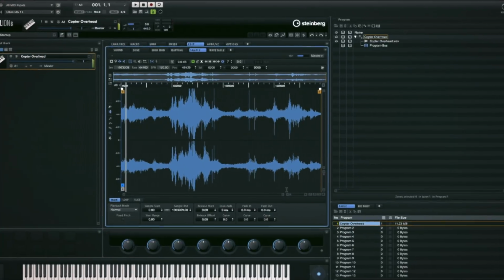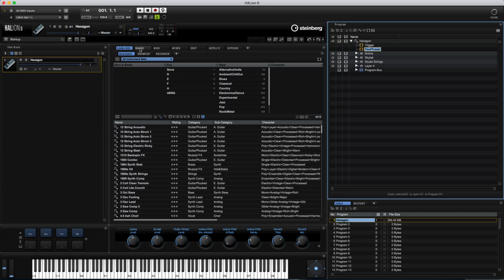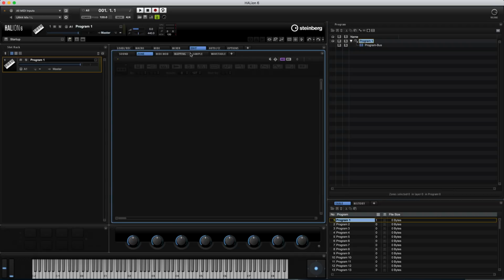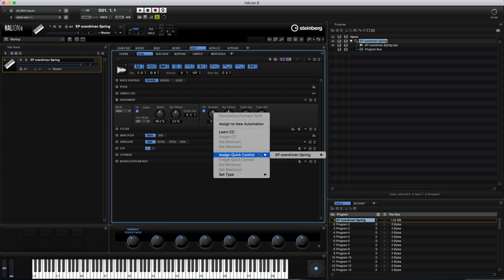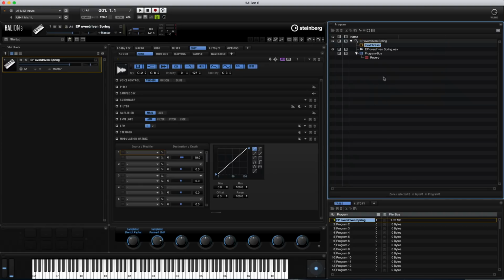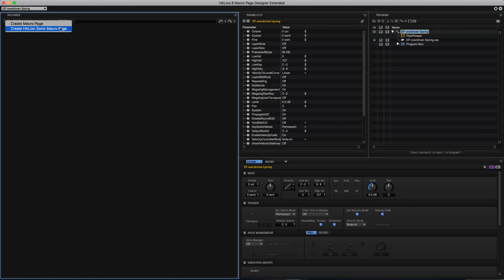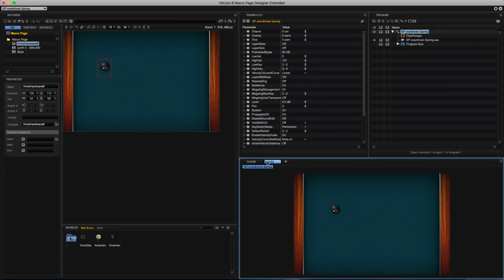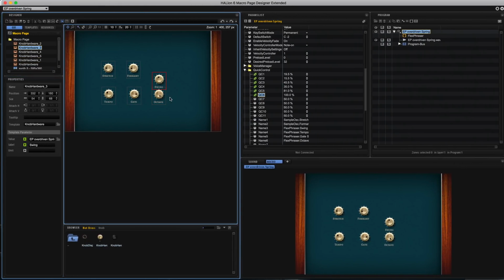Sampling with HALion 6 - pt 1: Building a custom instrument from scratch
In this first video we show you how to build a custom HALion 6 instrument from scratch, with MusicRadar.com's Simon Arblaster and Editor of Computer Music magazine, Joe Rossitter.